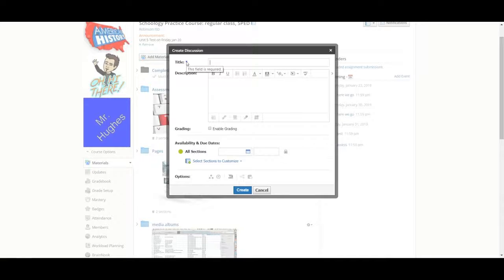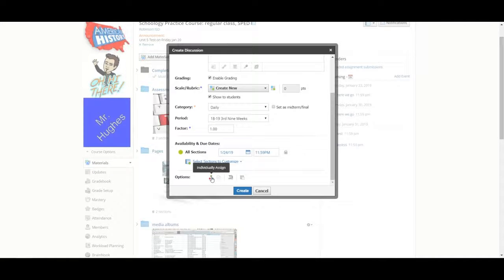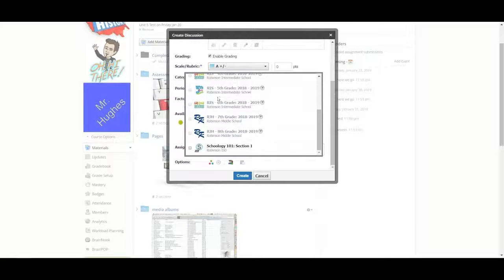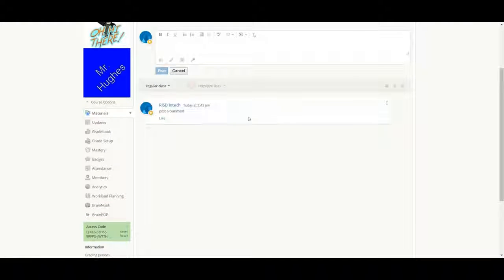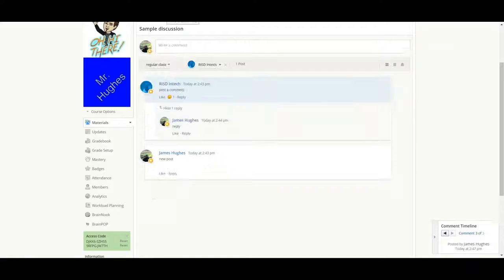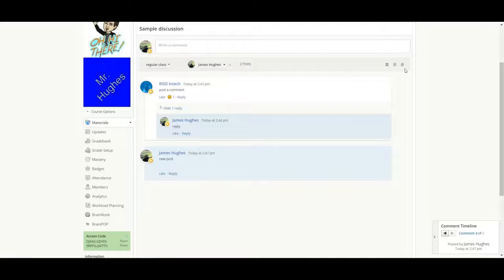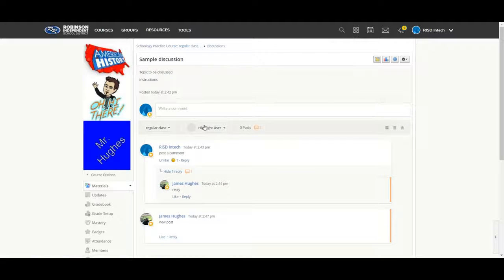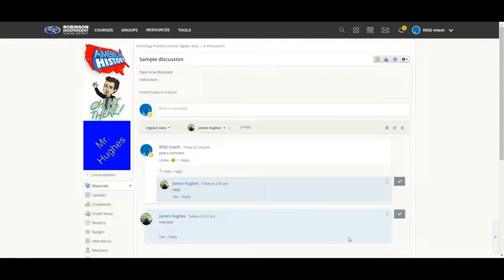Schoology Scholar Series: Discussion Boards